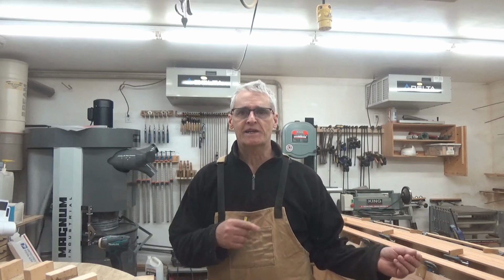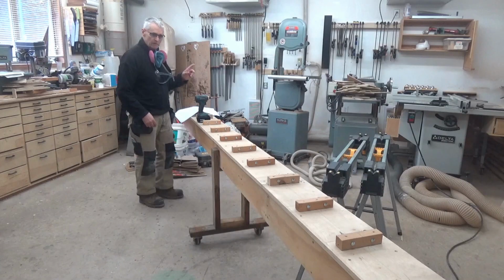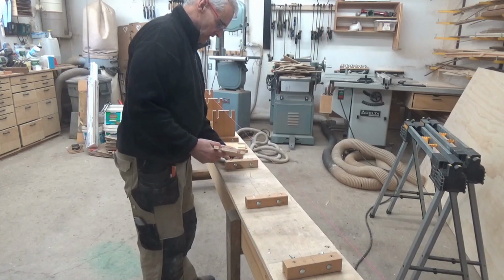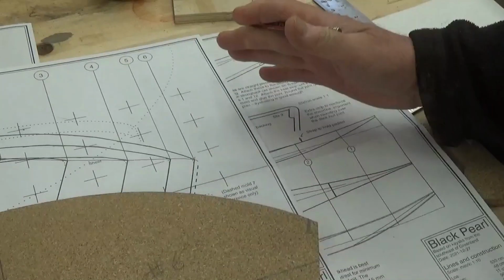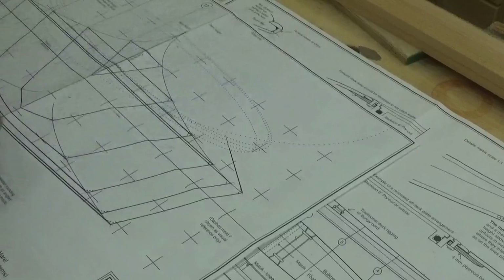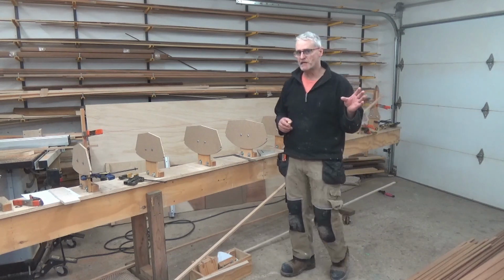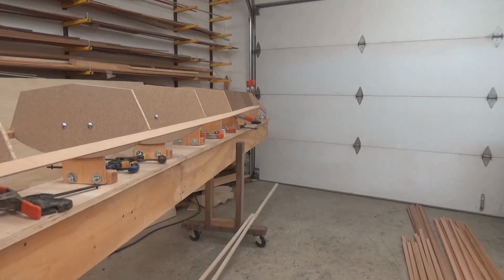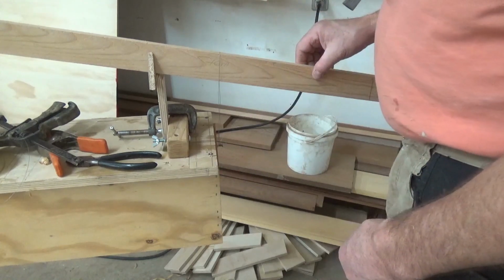Building a "Black Pearl" Wooden Kayak - EP1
Episode 1 in building a Black Pearl Greenland wooden kayak.  We start with the plans, forms and set up.